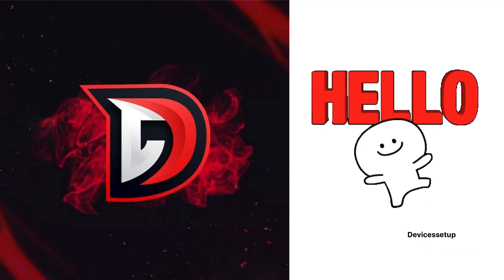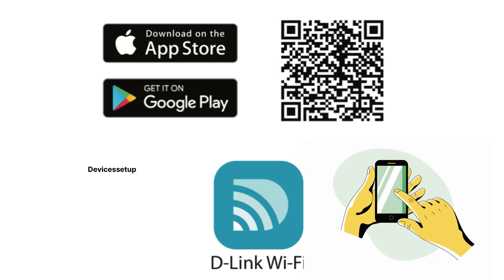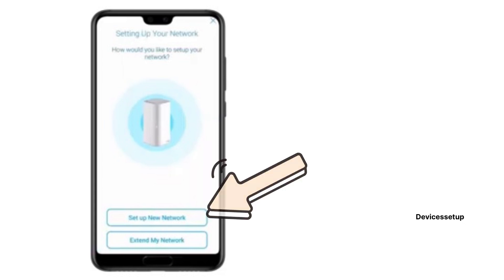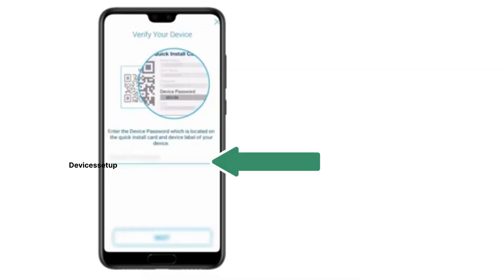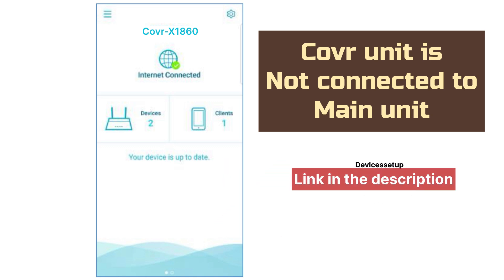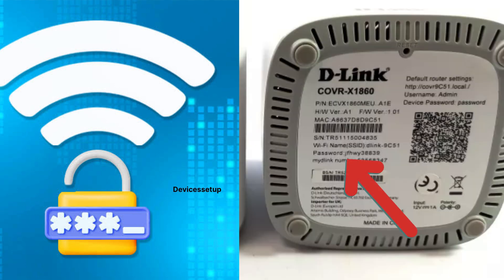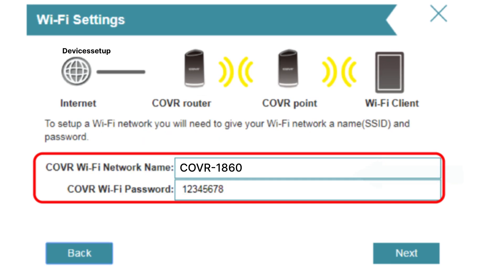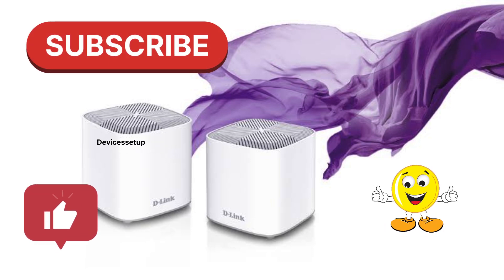SETUP D-Link COVR-X1860 AX1800 MESH SYSTEM | SAME SETUP FOR COVR (X1861, X1862, X1863, X1864)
Welcome to Devicessetup, in this video we will learn how to setup Dlink Covr-x1860 ax1800 Mesh Wi-Fi System. So there are two ways to set it up first is via app and second is via browser. So you can follow any of the methods you like.
You can also follow this guide to setup similar D-link Covr models like X1861, X1862, X1863, X1864.

CHAPTERS
0:00 Intro
0:18 D-link Covr App Setup
0:32 Prerequisites before setup
0:55 Open the app
1:06 Scan the QR code
2:00 App not connecting to the Covr
2:35 Adding Mesh Nodes
3:05 Dlink Covr Broswer Setup
4:35 Setup Wizard Not Showing Up
4:46 Adding new mesh nodes